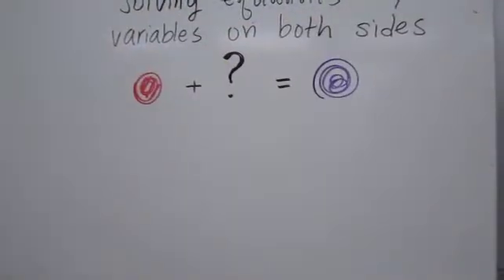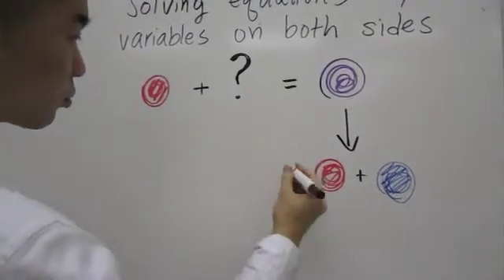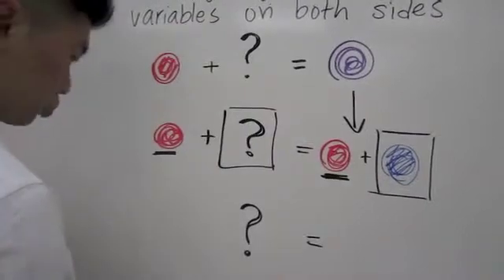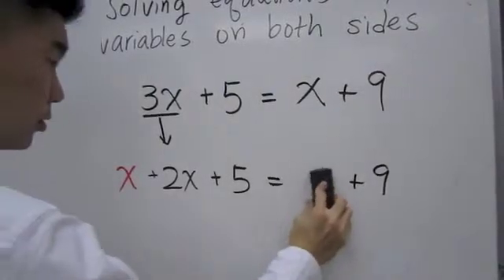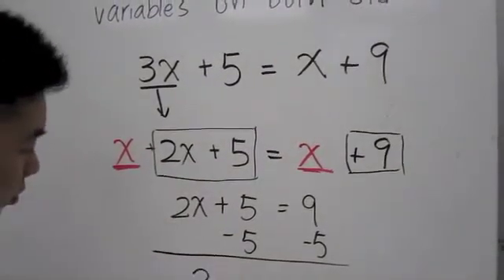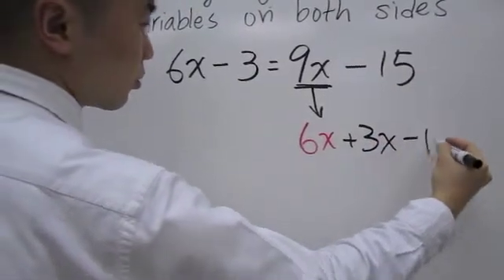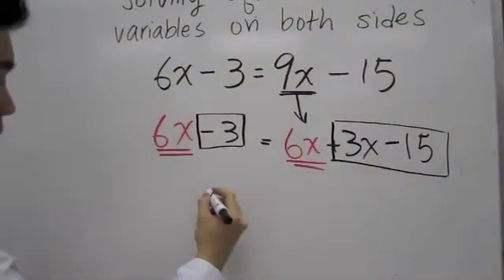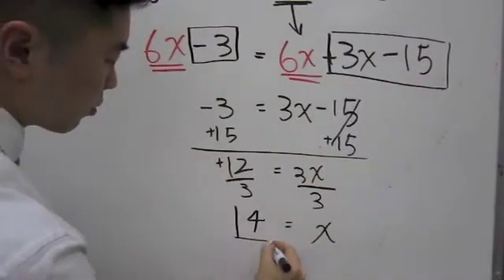DECOMPOSITION METHOD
Part of a corrective instruction on solving for equations by clearing fractions.